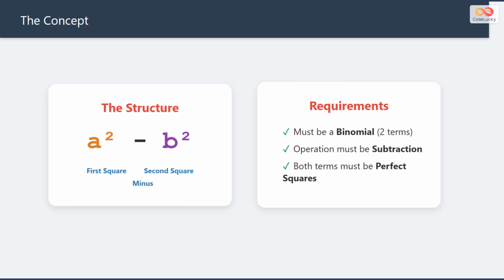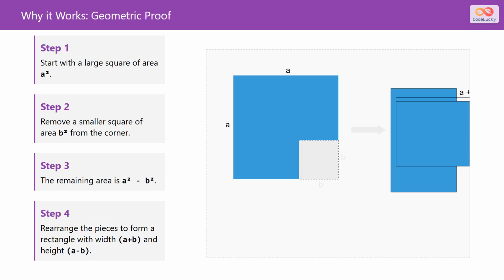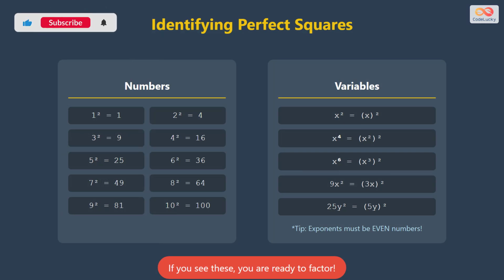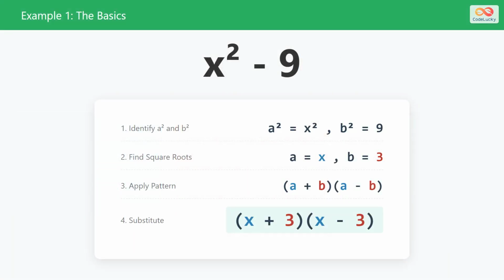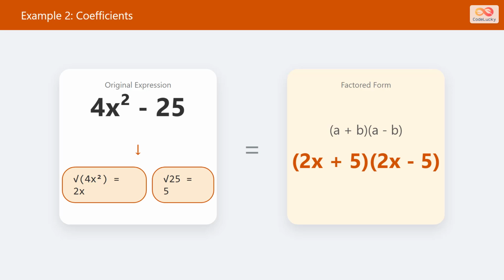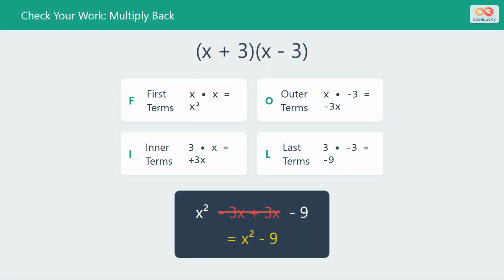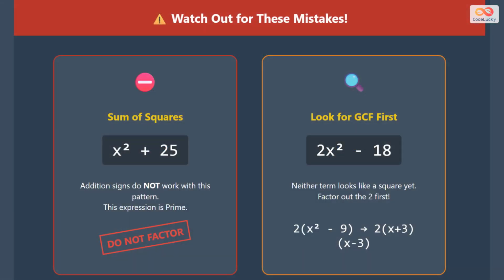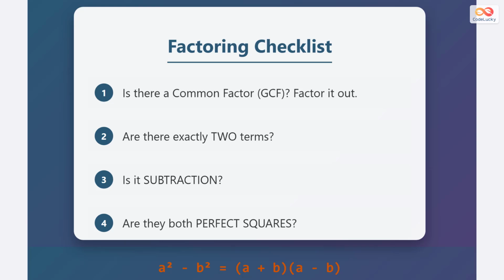Factoring Difference of Squares | Algebra Basics & Examples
Learn how to factor the Difference of Squares pattern (a² - b²) in this easy-to-follow algebra tutorial! 🧮✨

We break down the formula a² - b² = (a+b)(a-b) and show you exactly how to identify perfect squares. Whether you are dealing with simple variables or complex coefficients, this video covers it all.

In this lesson, you will learn:
1. The Definition of Difference of Squares 📐
2. The Geometric Proof of why it works 🟦
3. How to spot perfect squares (numbers and variables) 🔍
4. Step-by-step examples ranging from easy to hard 📝
5. Common mistakes to avoid, like the Sum of Squares trap 🚫

Mastering this pattern is essential for solving quadratic equations and simplifying rational expressions. Great for Algebra 1 and Algebra 2 students!

Chapters:
00:00 - Factoring Difference of Squares
00:14 - The Concept
00:38 - Geometric Proof
01:09 - Identifying Perfect Squares
01:31 - The Formula
01:55 - Example 1
02:17 - Example 2
02:38 - Example 3
03:00 - Checking Your Work
03:27 - Common Pitfalls
03:53 - Summary
04:15 - Outro